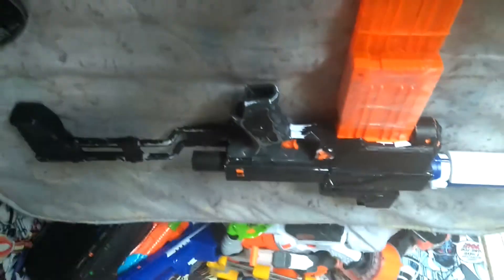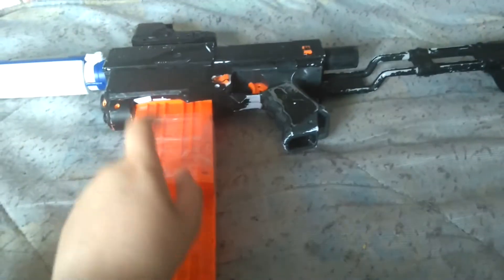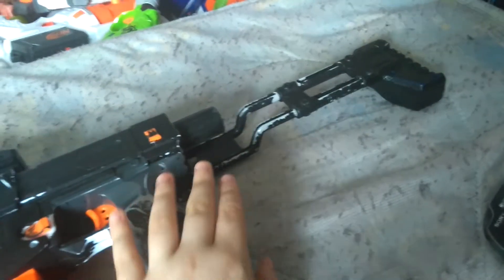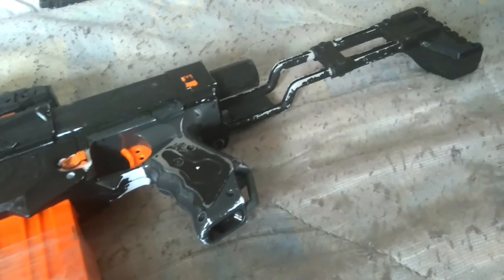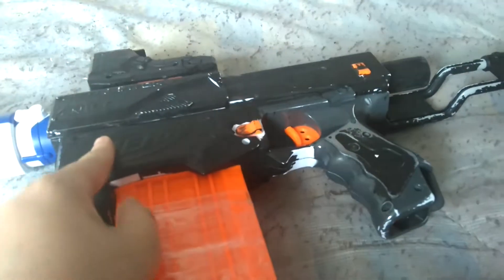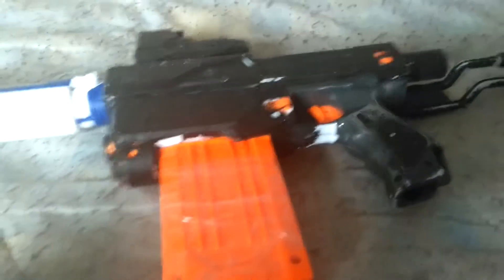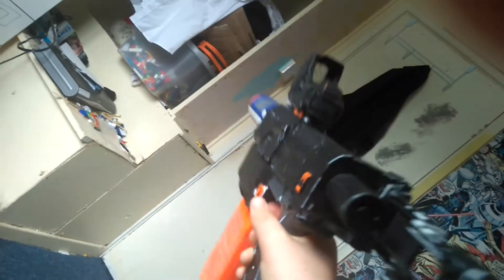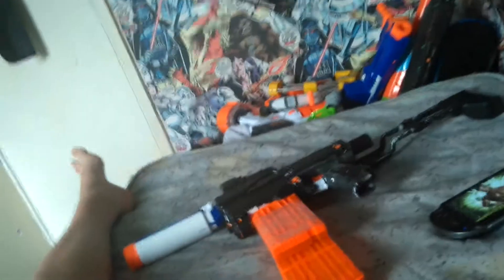Nerf combos retaliator part 3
Welcome to Nerf combos retaliator part 3